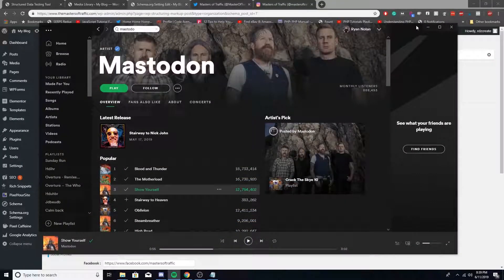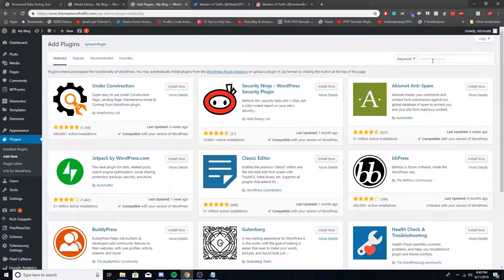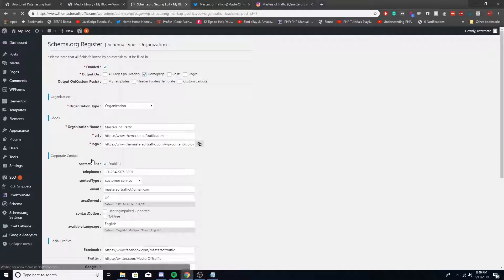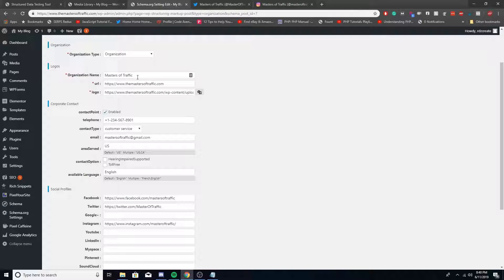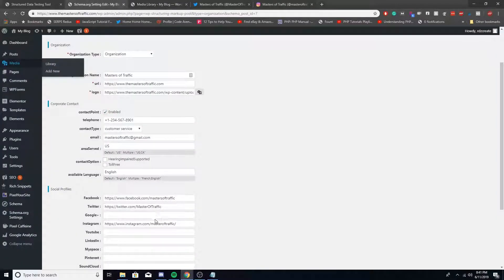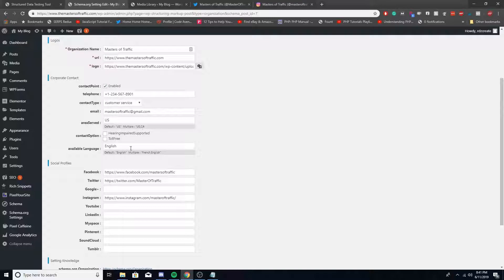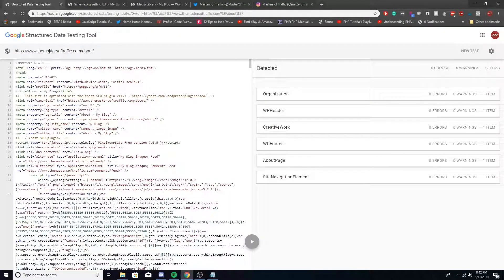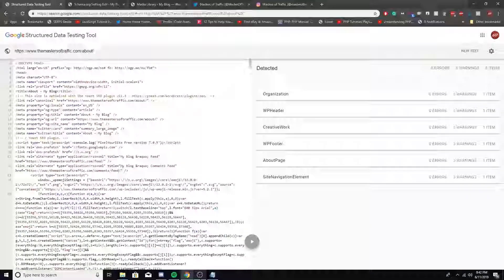Organization Schema Markup Wordpress Tutorial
In this video, I go over how to set up Organization Schema in Wordpress.

With ClickFunnels’ new One Funnel Away Challenge, you can have your funnel up, running, and optimized in just 30 days! Join the next One Funnel Away Challenge for just $100